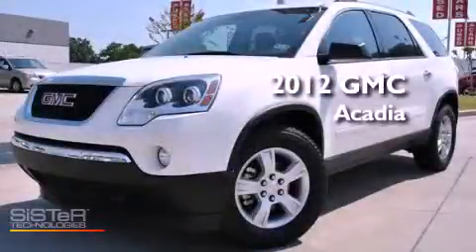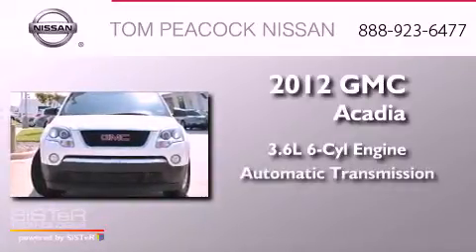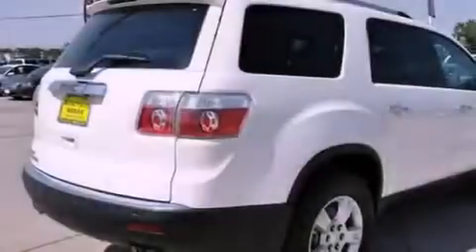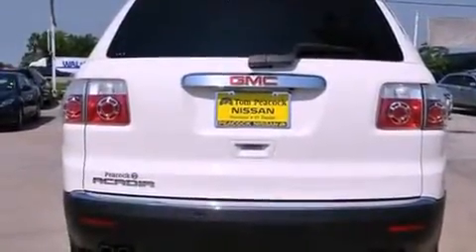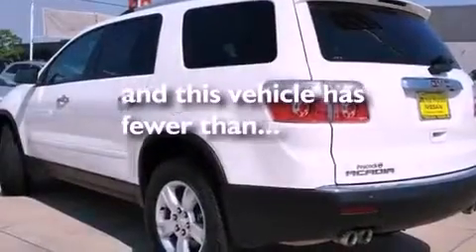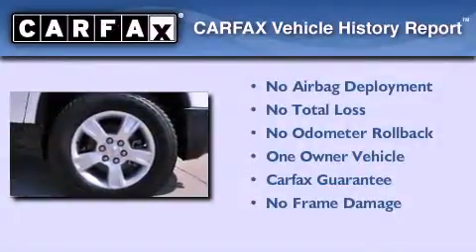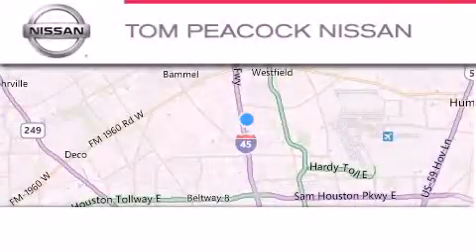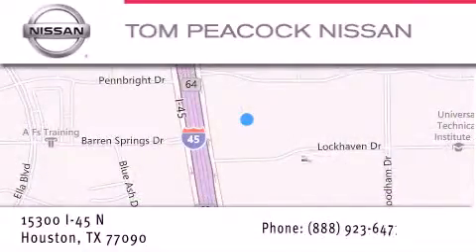2012 GMC Acadia Houston TX 77090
Year : 2012
 Make : GMC
 Model : Acadia
 Engine : 3.6L 6 Cyl. Fuel Injected
 Trans . : 6 Speed Automatic
 Exterior : White
 Miles : 29,361

 Stock : 9324